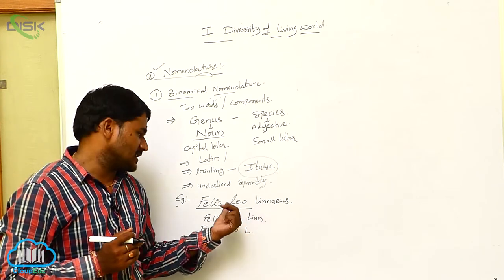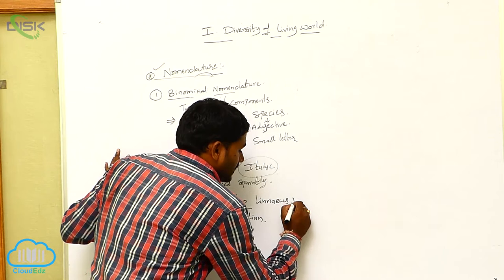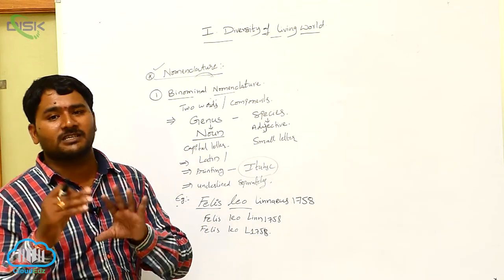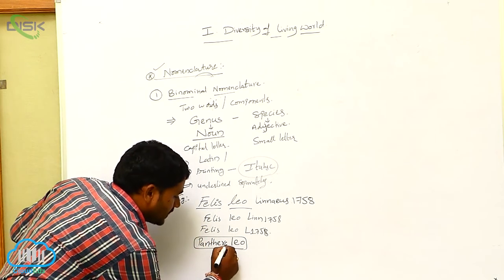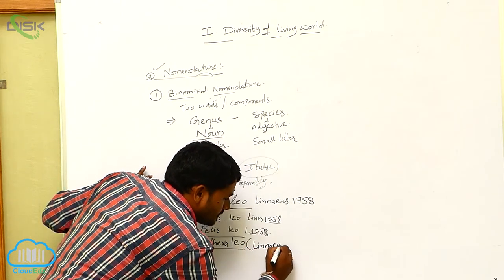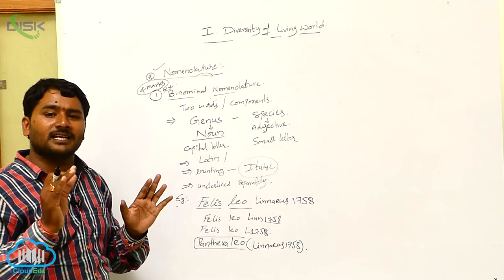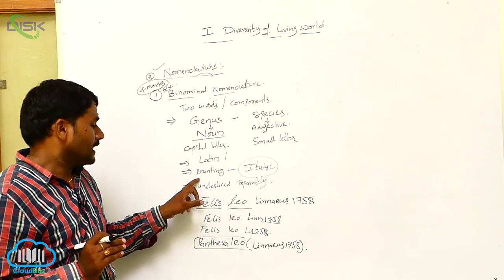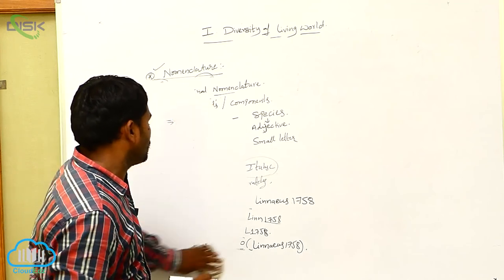NOMENCLATURE || Nomenclature 2 || Disk Telangana